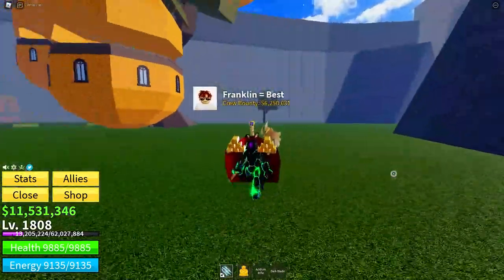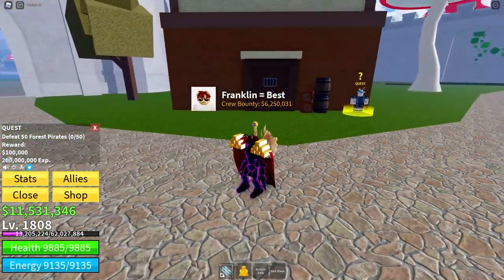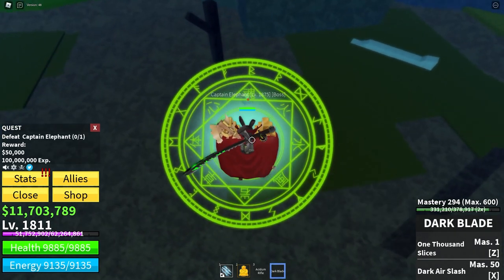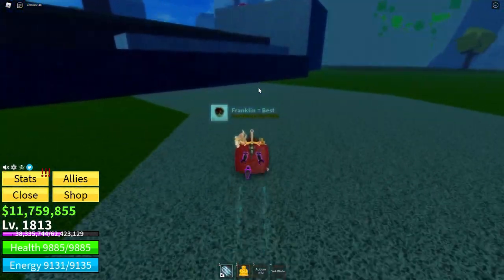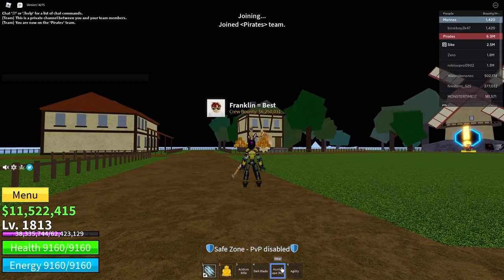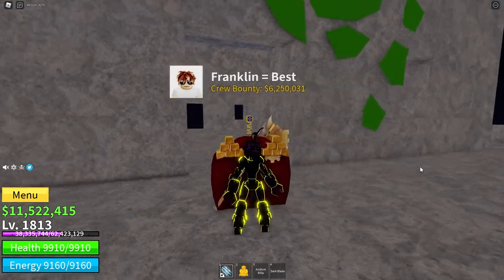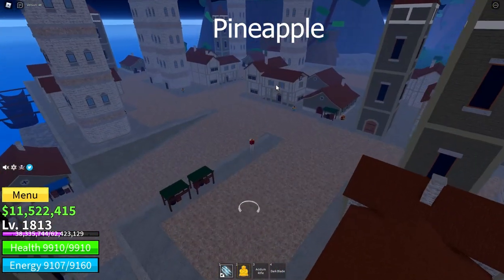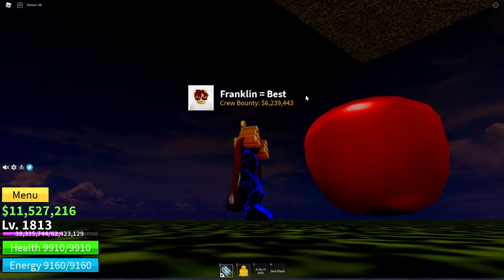How To Get Observation Haki V2! Blox Fruits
How To Upgrade Your Observation Haki in Blox Fruits!

The third sea in Blox Fruits has recently came out, along with heaps of new things to explore, fight and unlock! One of those things is observation version 2! In this video, I will be showing you how to obtain observation v2!

0:00 - Intro
0:17 - Level Requirement
0:25 - Citizen Quest 1
1:00 - Citizen Quest 2
1:46 - Hungry Man
2:17 - Ken Points Requirement
3:27 - Fruit Locations
4:32 - Fruit Bowl
5:03 - Buying Observation V2
5:21 - Wrap Up
5:37 - Outro
5:47 - End Screen

ROBLOX MERCH!!!